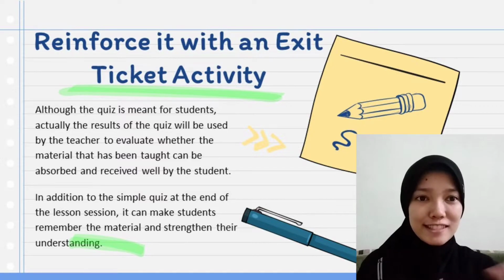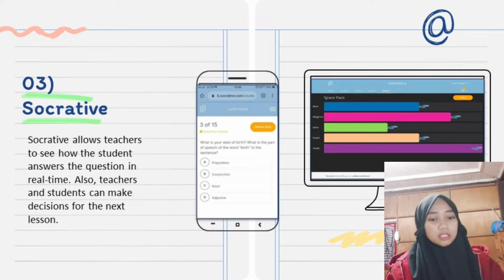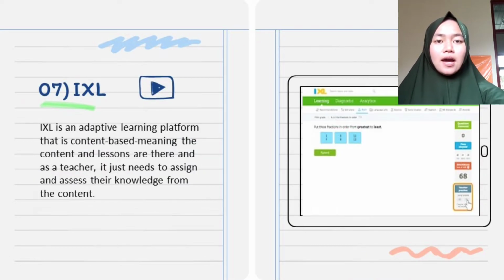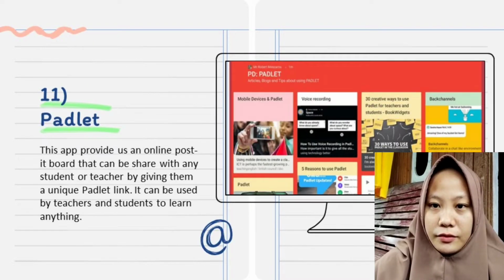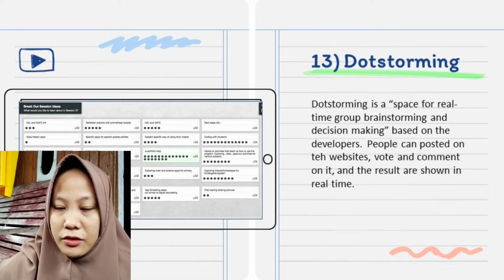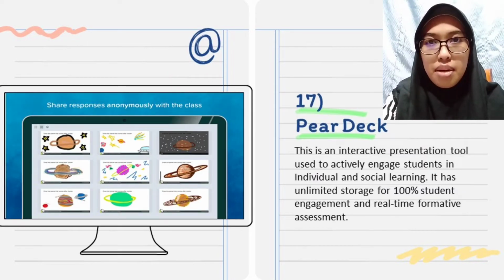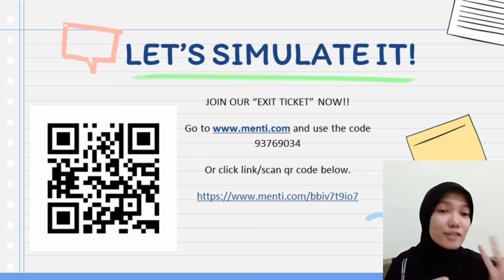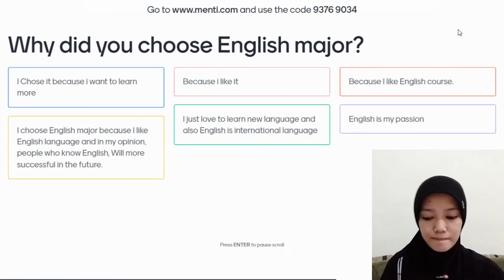Group 1 | Reinforce It with an Exit Ticket Activity